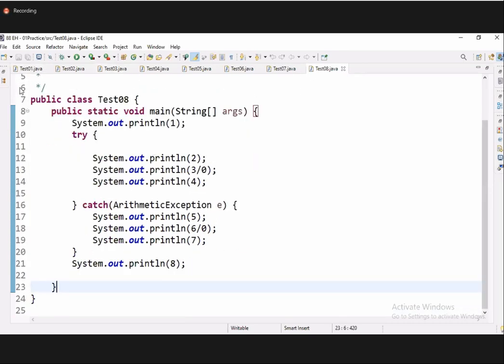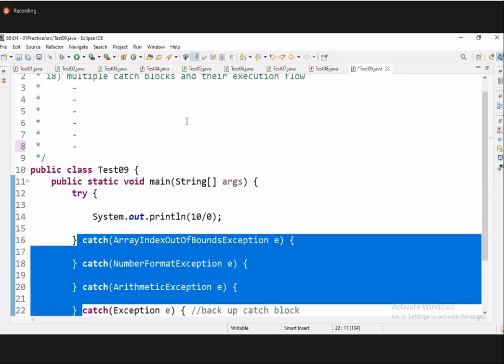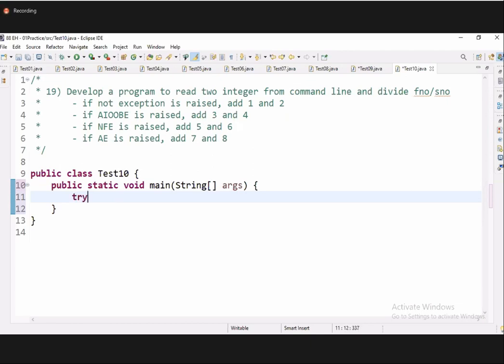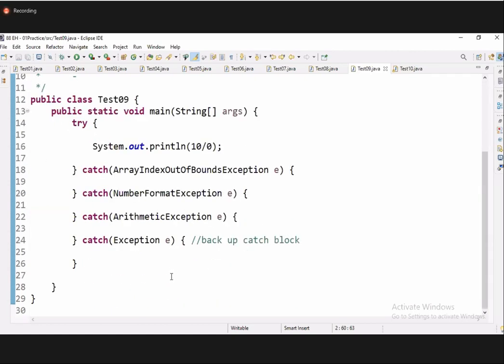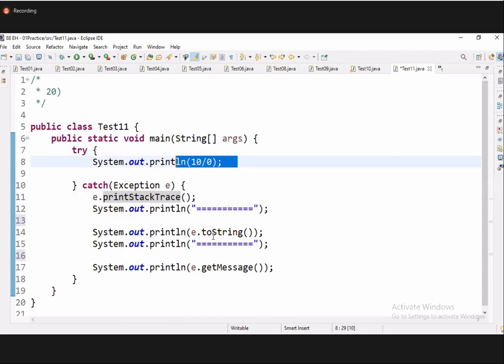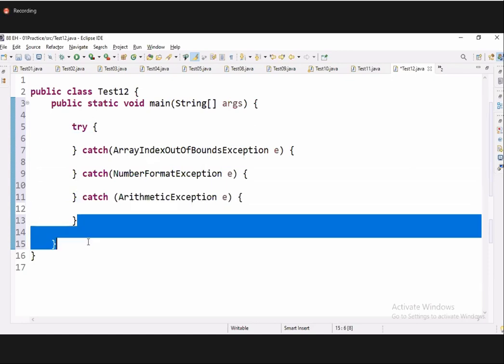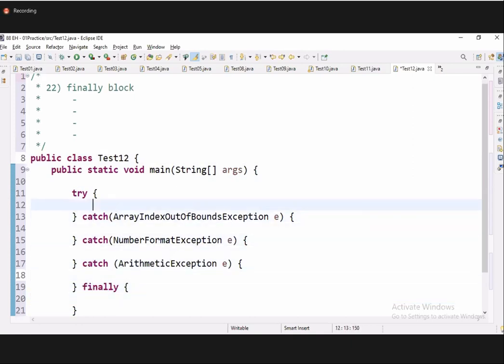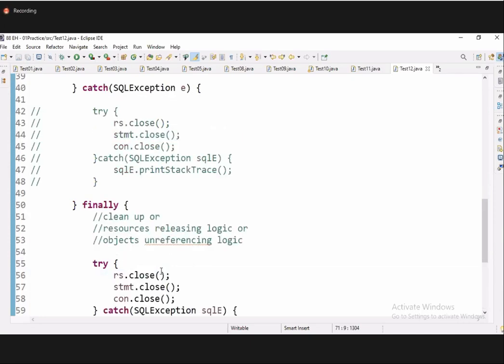91 c java